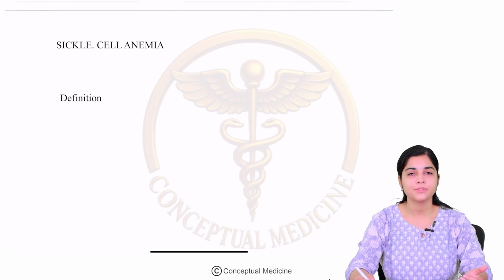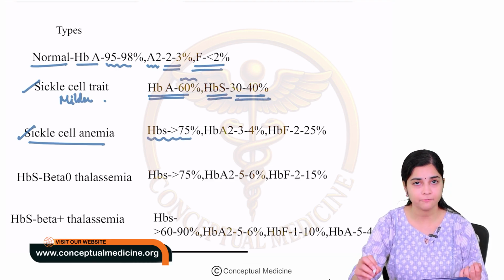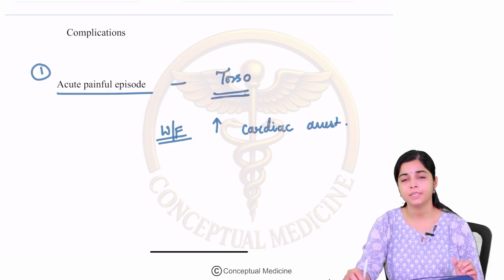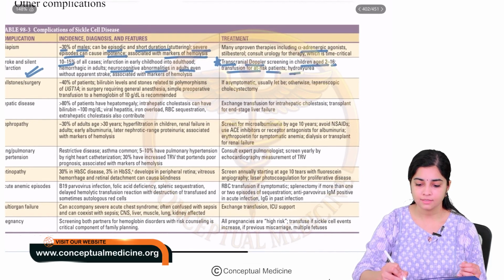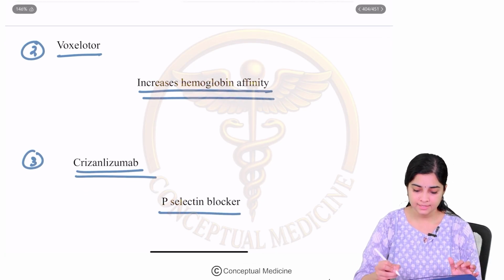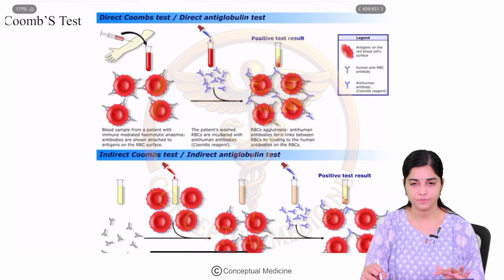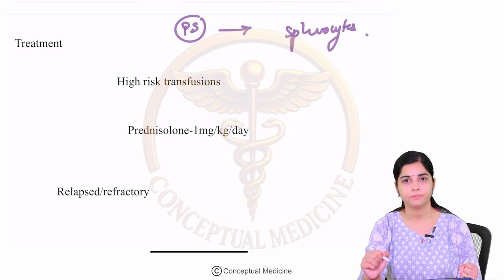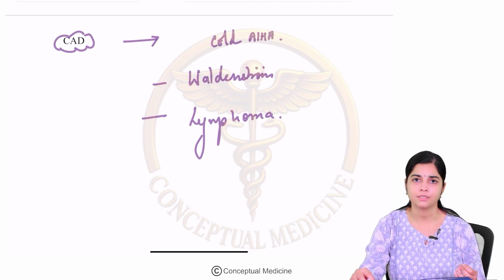Hemolytic Anemias (Part 2)🧪 Intravascular vs Extravascular | USMLE Step 2 CK High-Yield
Build on Part 1 with patient-centered, exam-ready management of inherited and special-situation hemolysis. Sickle cell disease is a β-globin mutation causing polymerization under hypoxia, acidosis, dehydration; look for vaso-occlusive pain crises, acute chest syndrome fever, chest pain, new infiltrate, priapism, stroke, splenic sequestration in children, functional asplenia with Howell–Jolly bodies, and hemolysis labs high LDH and bilirubin, low haptoglobin; prevention uses hydroxyurea to raise HbF, folate, vaccinations and penicillin in childhood, incentive spirometry during crises, and transfusion or exchange for stroke or acute chest; avoid triggers, treat pain, fluids, and oxygen, give antibiotics if infection suspected. Thalassemias are reduced globin synthesis with microcytosis out of proportion to anemia and target cells: beta-thal major presents in infancy with transfusion dependence, extramedullary hematopoiesis and bone changes, iron overload from transfusions chelate with deferasirox or deferoxamine; beta-thal trait shows elevated HbA2 on electrophoresis and needs no iron unless proven deficient; alpha-thal cis versus trans matters for offspring risk, HbH disease has hemolysis and splenomegaly, hydrops fetalis with Hb Bart is lethal. Pyruvate kinase deficiency is autosomal recessive impaired ATP leading to rigid RBCs and extravascular hemolysis with neonatal jaundice, gallstones, splenomegaly; smear shows echinocytes burr cells; treat with folate, splenectomy for severe cases. Hemolytic disease of the fetus and newborn results from maternal alloantibodies anti-D or ABO causing neonatal jaundice, anemia, hydrops; prevent Rh disease with anti-D immunoglobulin, manage with phototherapy, IVIG, or exchange transfusion as indicated. Infections that mimic or trigger hemolysis include malaria cyclic fevers with intraerythrocytic parasites, babesiosis hemolysis with Maltese cross tetrads treat per guidelines; mechanical hemolysis appears with prosthetic valves causing schistocytes and elevated LDH. Transfusion medicine pearls type and screen early, confirm DAT if a delayed hemolytic transfusion reaction suspected, and monitor iron indices in chronically transfused patients. Exam cues to lock: acute chest equals emergency in sickle cell start antibiotics, oxygen, pain control, and consider exchange; microcytosis with normal or high RBC count and high HbA2 equals beta-thal trait not iron deficiency; echinocytes and neonatal jaundice think pyruvate kinase deficiency; severe neonatal hemolysis plus positive DAT equals HDFN. 🩺📈✨